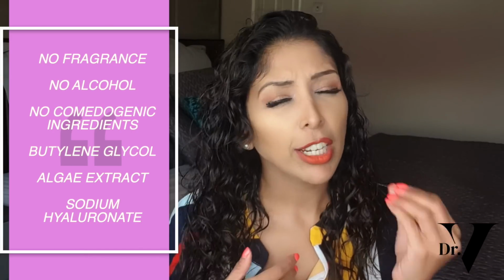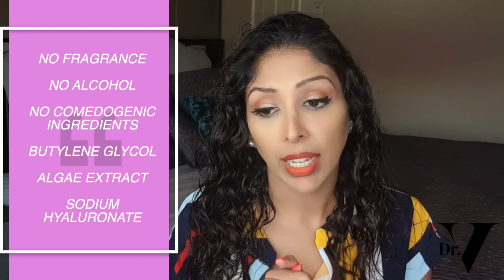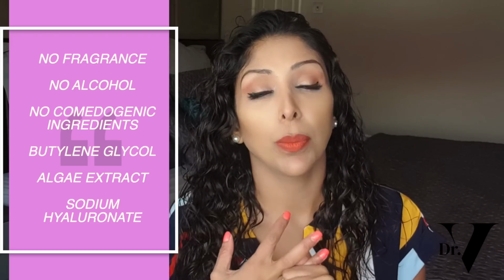Doctor V's: Best & Worst Foundations For Oily/Acne Skin | Brown/Black Skin of Colour | SOC | DR V